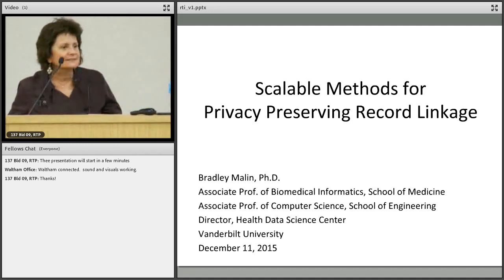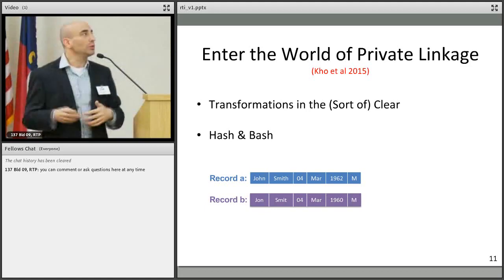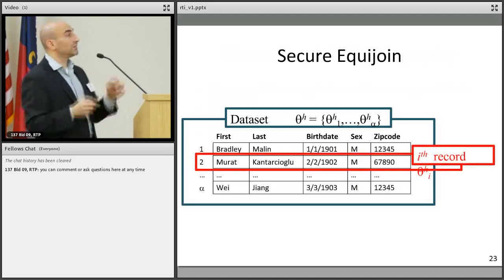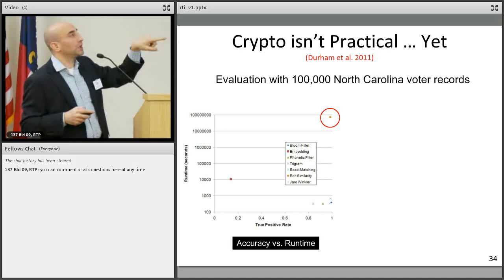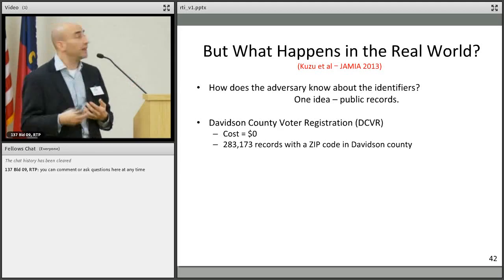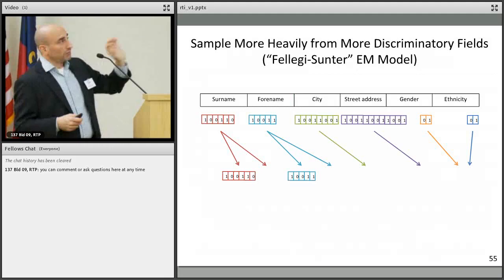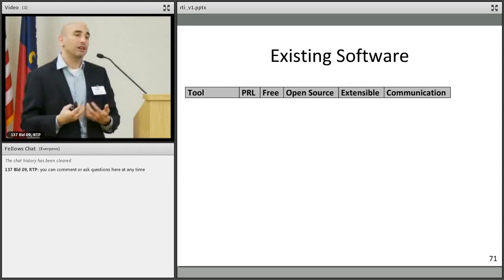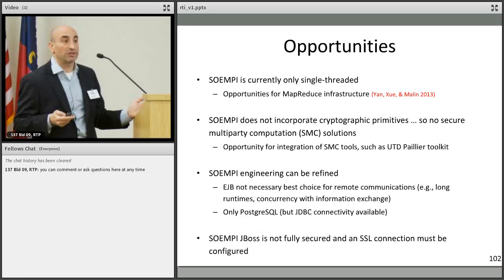Scalable Methods in Privacy Preserving Record Linkage - Bradley Malin, Ph.D.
Sharing knowledge is part of our mission to improve the human condition. The RTI Fellow Program invites experts from within and beyond RTI to speak on world-changing developments in medicine, energy, international development, and many other fields. We welcome the wider community to these free lectures to be informed and inspired.